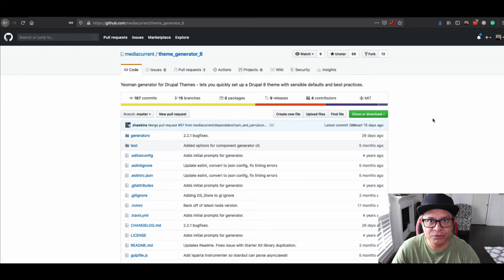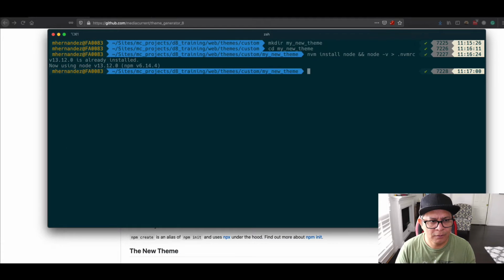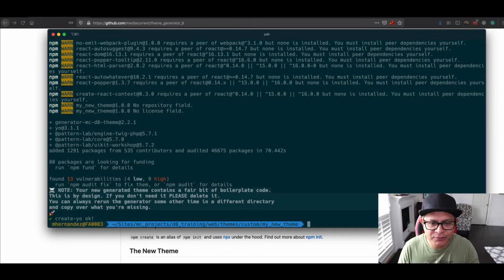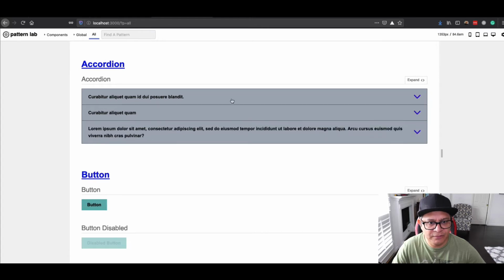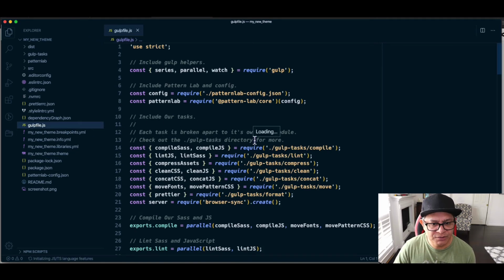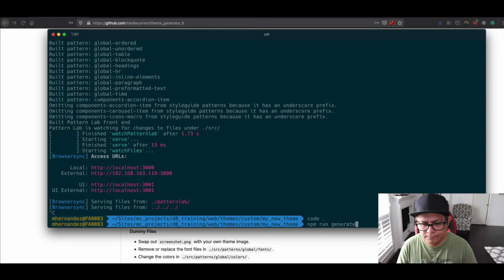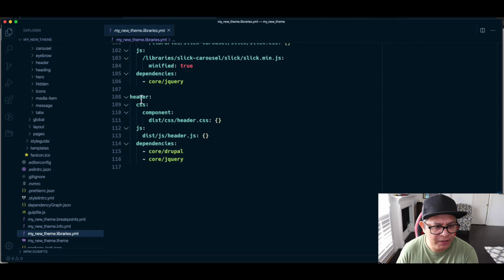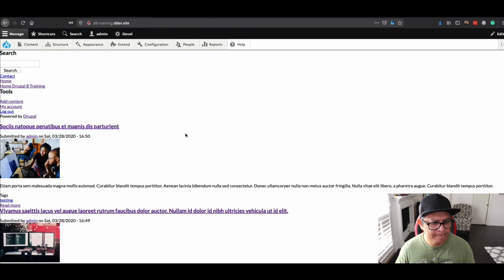A walkthrough of Mediacurrent's Theme Generator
The Mediacurrent Theme Generator is a scaffolding tool to quickly create production-ready Drupal 8 and 9 themes that are component-based-ready out of the box.